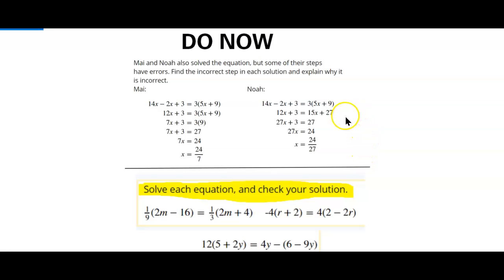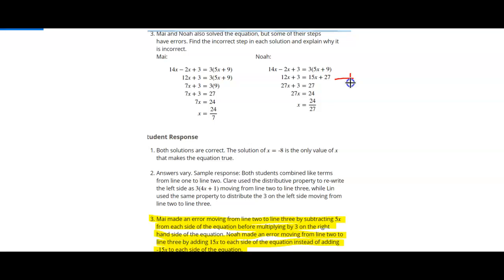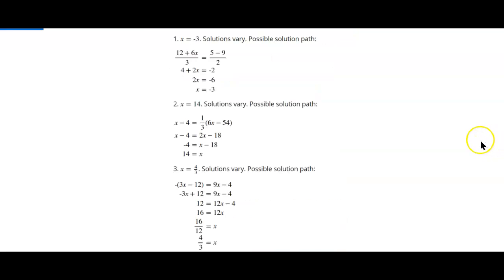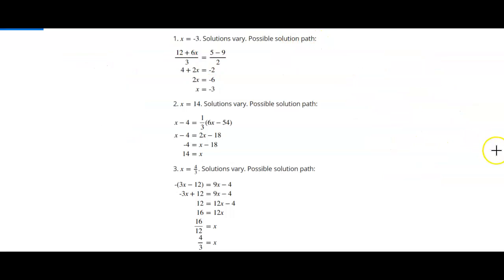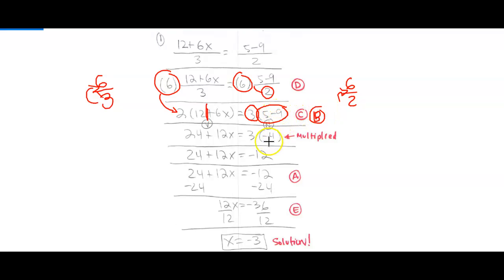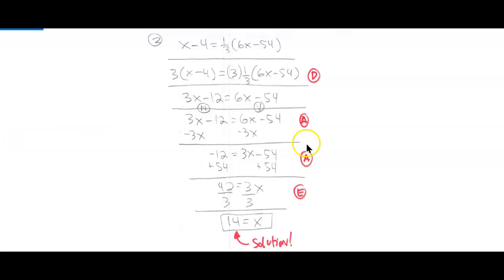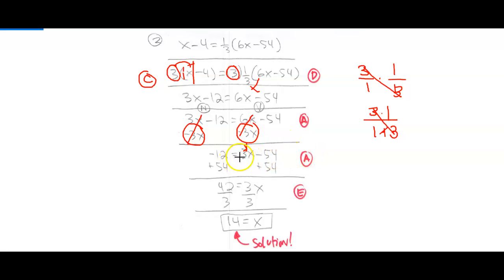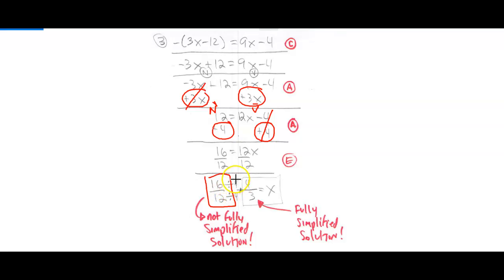Do Now: 03.26.20